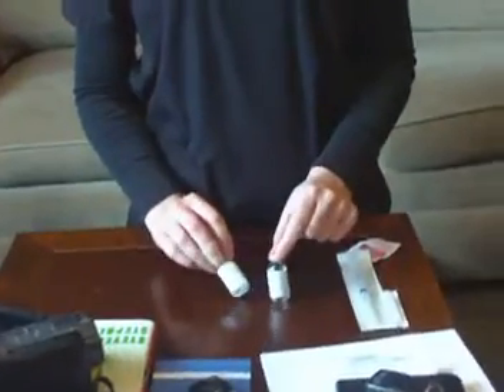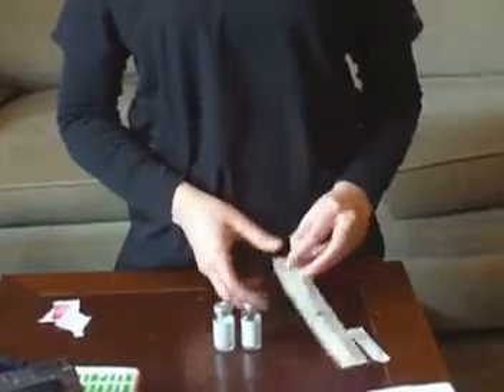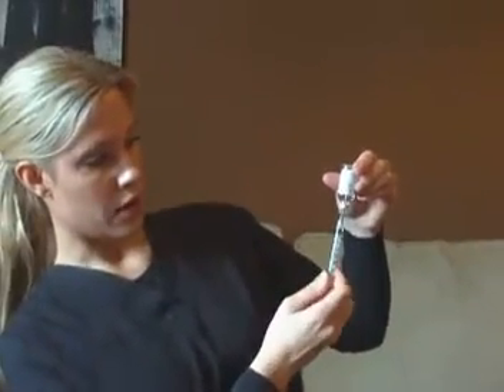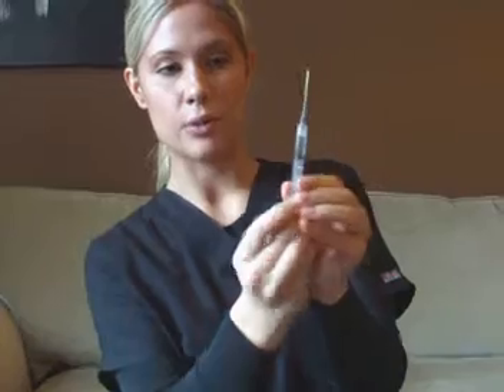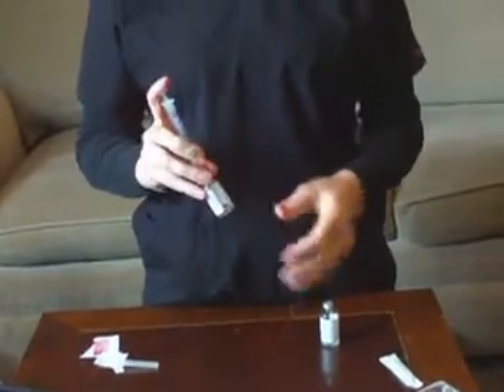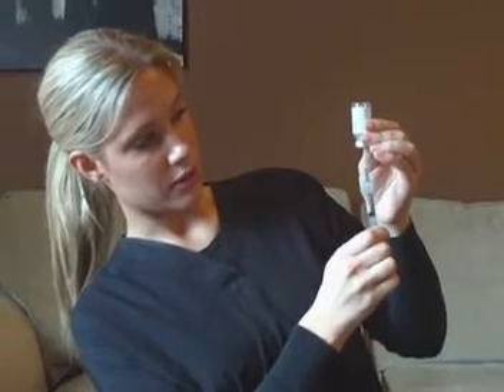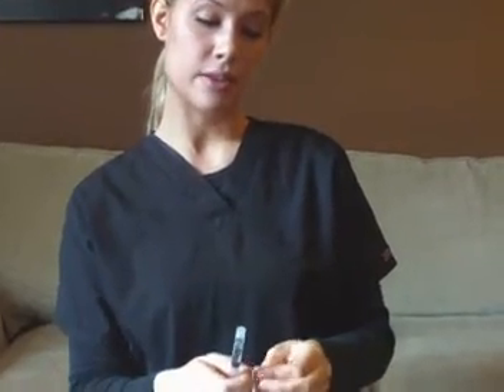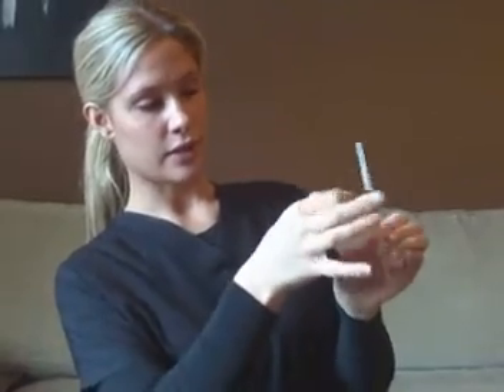CNY Fertility Injection Lessons: HCG Trigger Shot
CNY Fertility share instructions on how to inject an HCG Trigger Shot. to see more injection lessons videos.